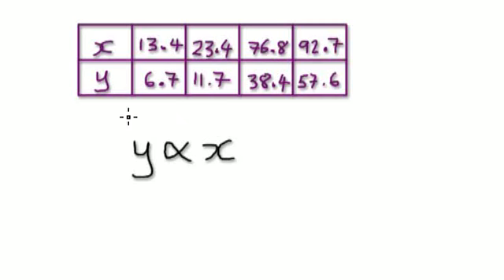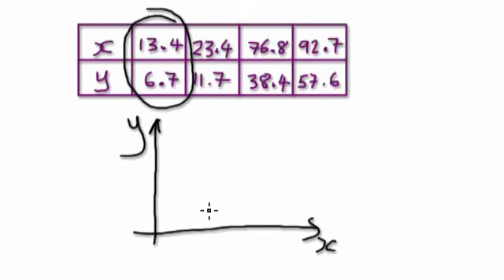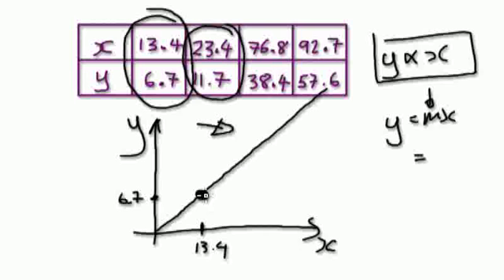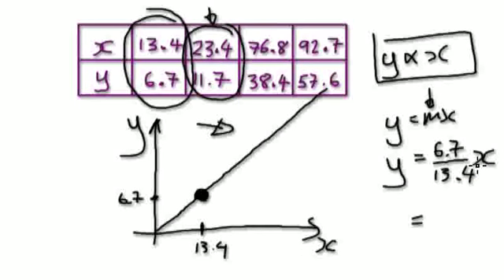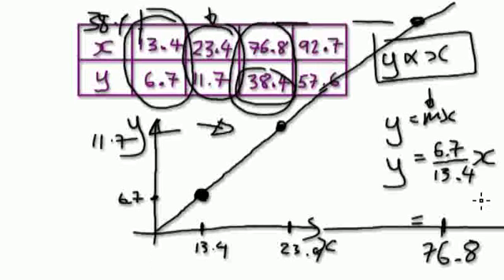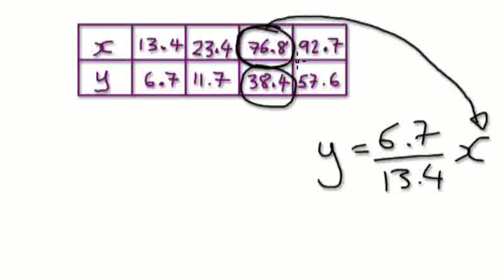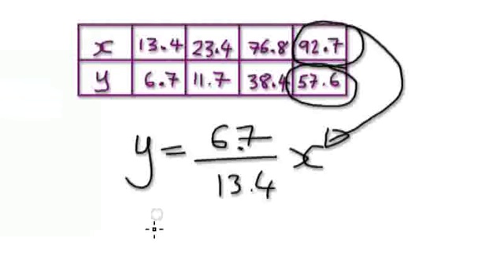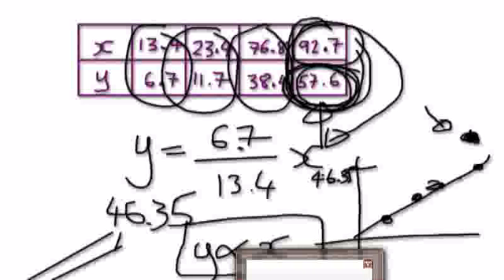Video 835 - Direct Proportion - Practice 5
How you can tell if one thing is directly proportional to another.